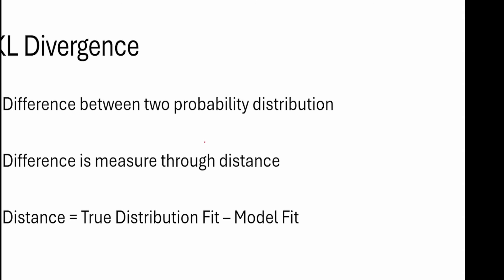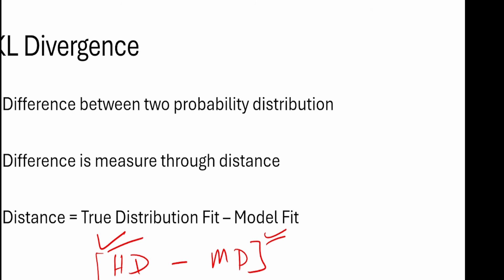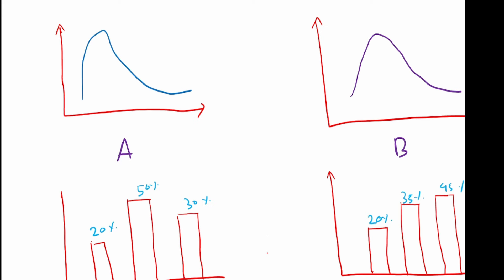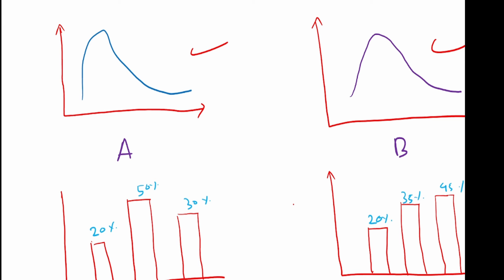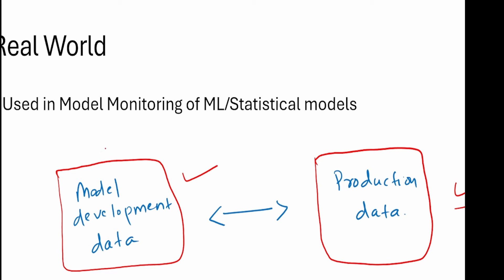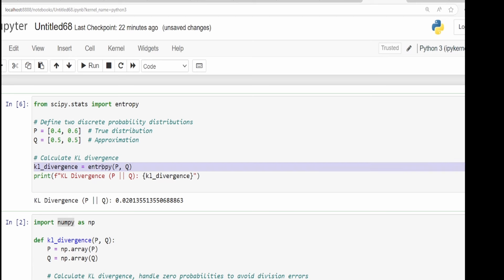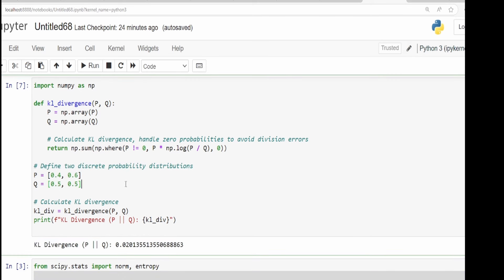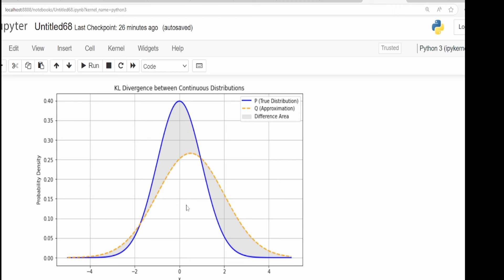Kullback-Leibler (KL) Divergence and Model Monitoring